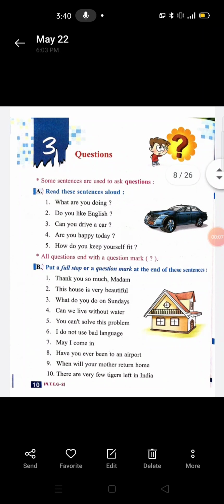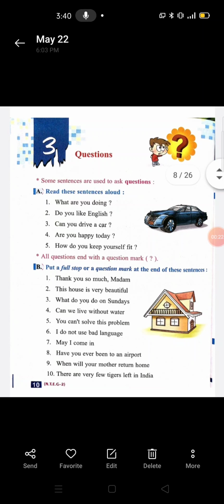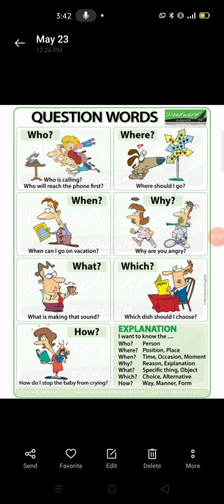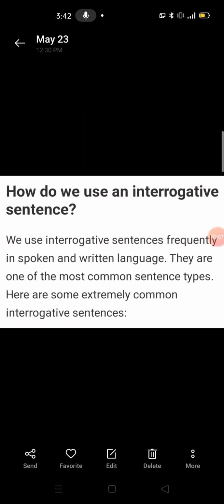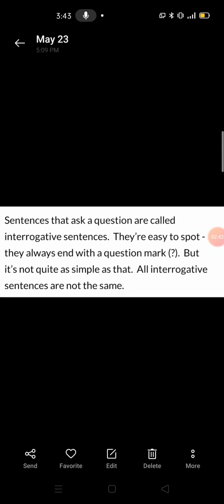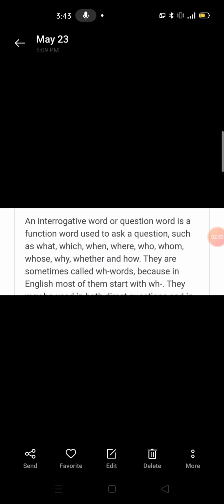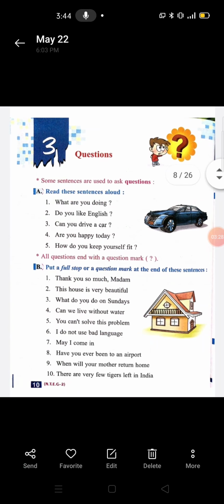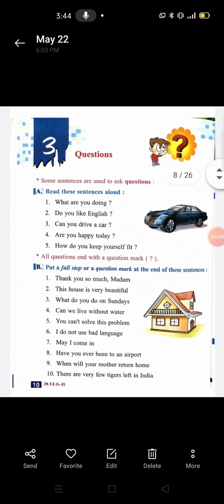English Grammar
Chapter-3 Questions(Explanation of lesson)